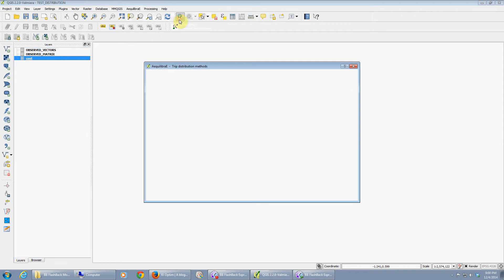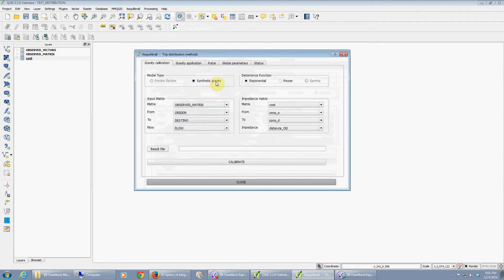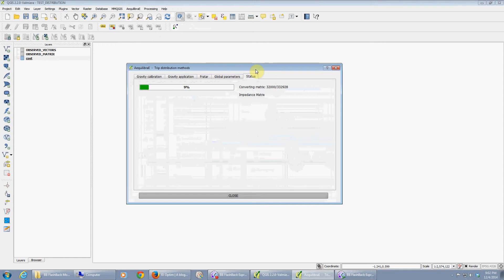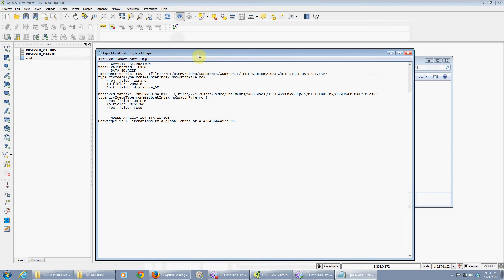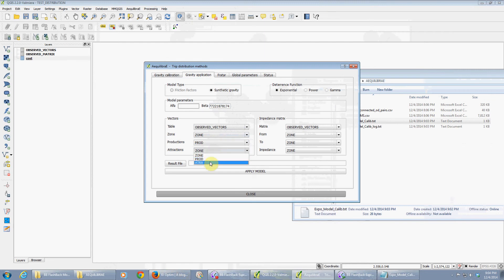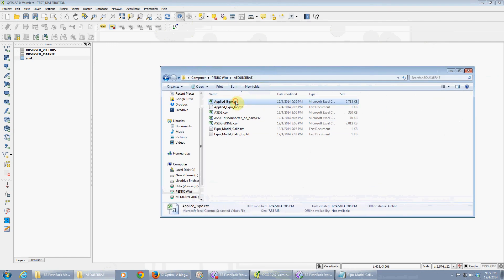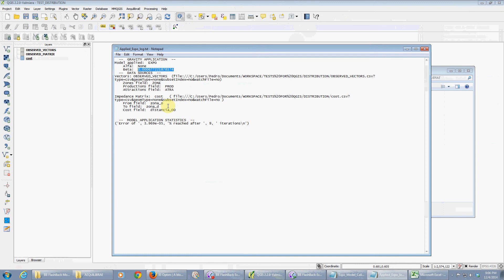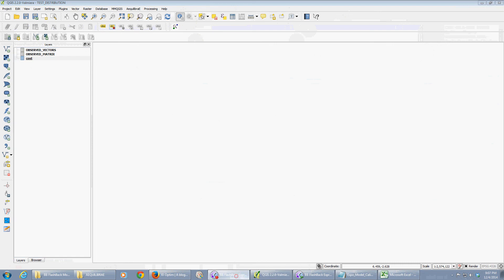AequilibraE 0.1: Trip distribution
We present AequilibraE's trip distribution utility, native from the first version of the software.

Access for more on AequilibraE